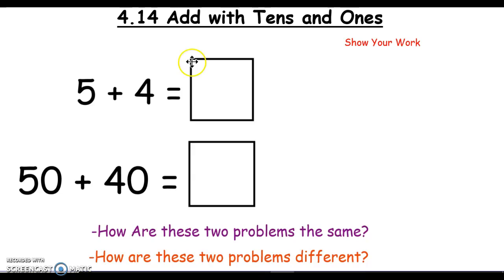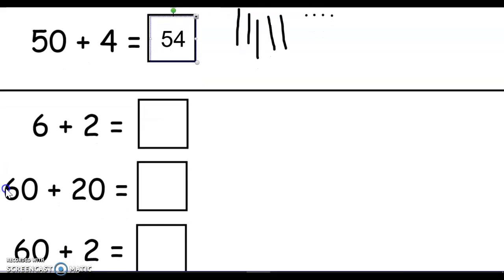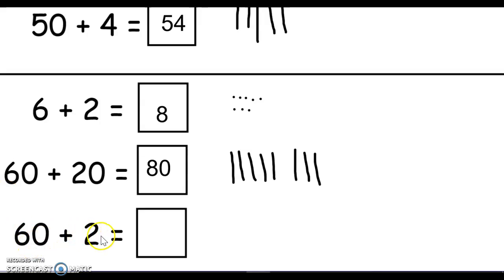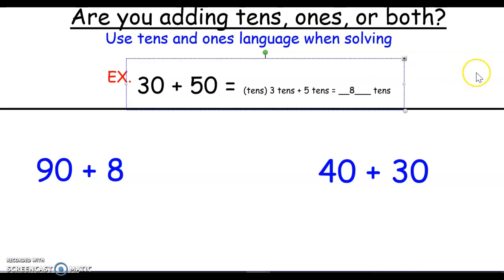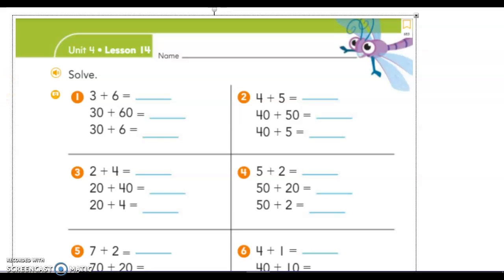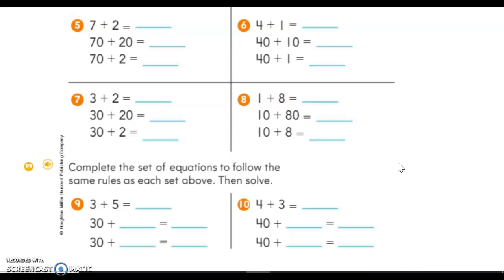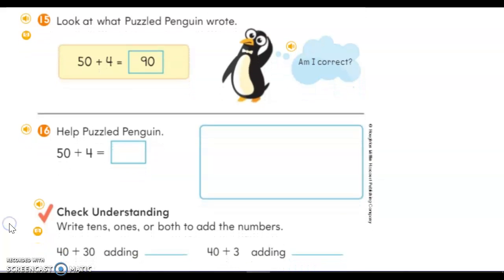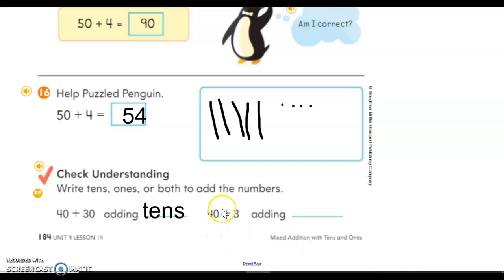Lesson 4.14 Add with Tens and Ones